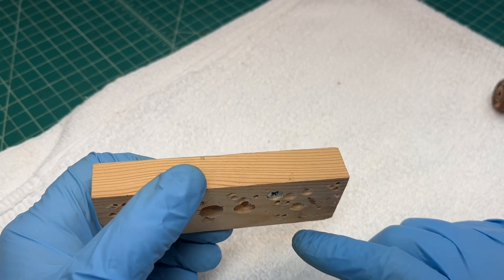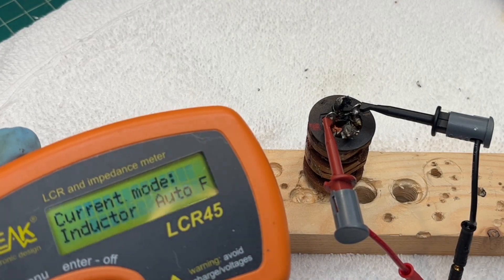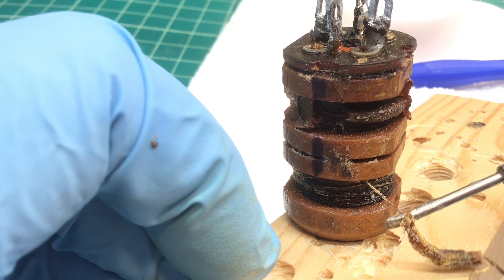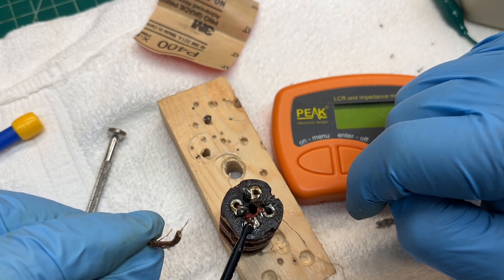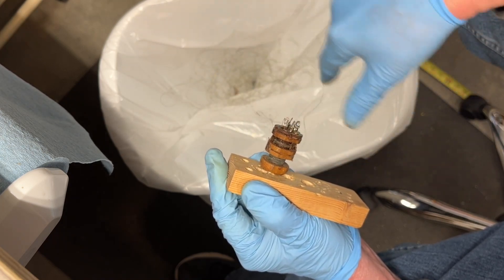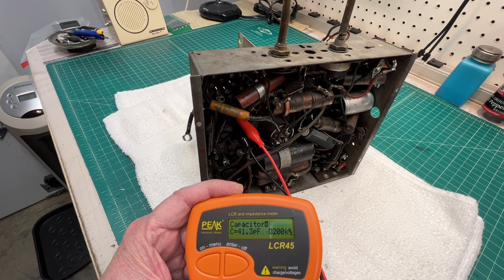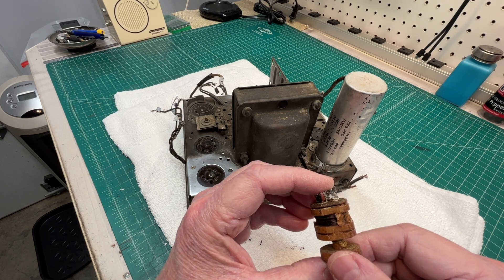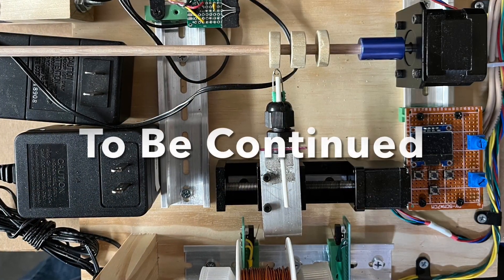Crosley 5V1 - I.F. Transformer Repair Attempt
While waiting on the cabinet refinish to cure on this beautiful Crosley receiver, model 5V1 from 1934, I took time to validate the health of the 1st and 2nd I.F. Transformers and found an issue (an open winding) w/ the 1st I.F. Transformer that will need to repaired.

In this video, I try to make the necessary repair(s).